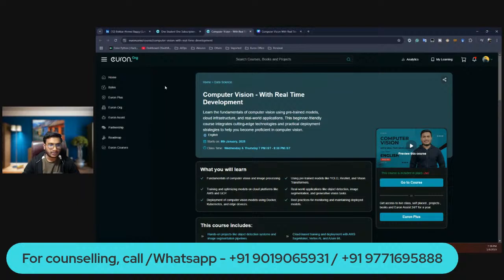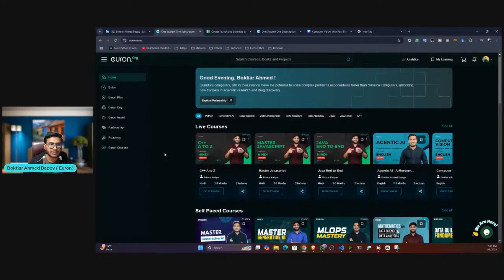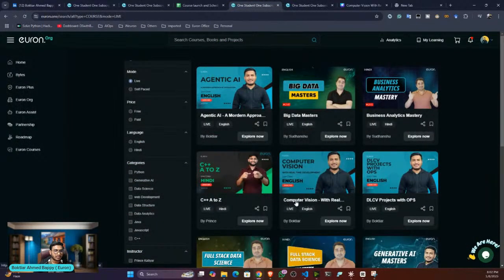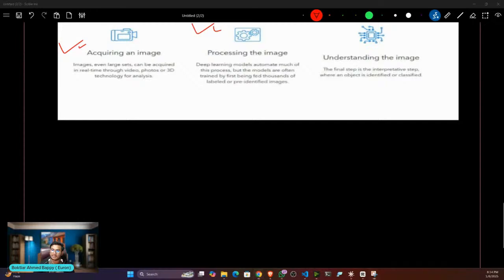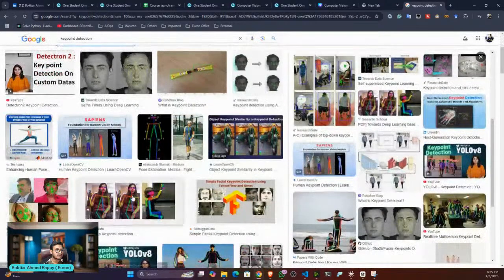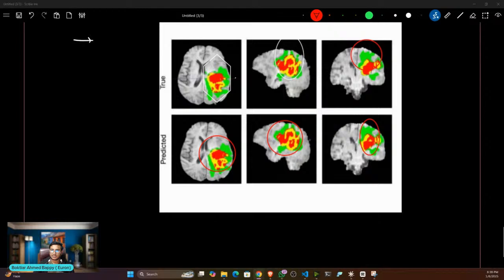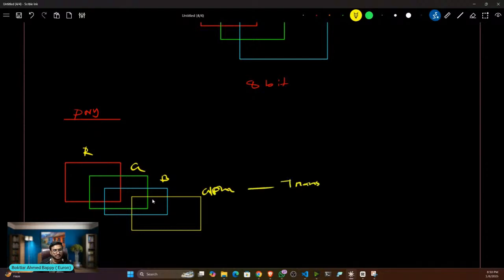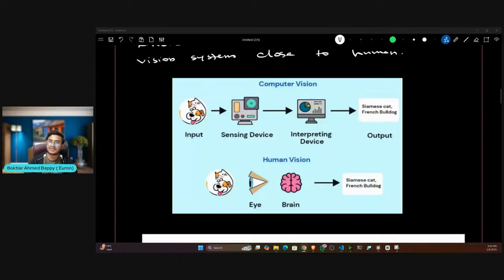Computer Vision With Real Time Development | Introduction Session | Live Batch | English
Dive into the exciting world of Computer Vision with this live introduction session!
Designed for beginners and tech enthusiasts, this session focuses on real-time development and practical applications of computer vision.

What You’ll Learn:

✅ Basics of Computer Vision and its applications
✅ Hands-on introduction to real-time image and video processing
✅ Overview of tools and libraries like OpenCV and Python
✅ Insight into real-world use cases (e.g., object detection, face recognition)

- Beginners curious about AI and computer vision
- Developers eager to explore real-time vision projects
- Students and professionals looking to upskill in trending tech